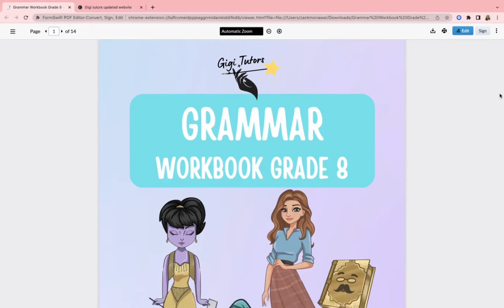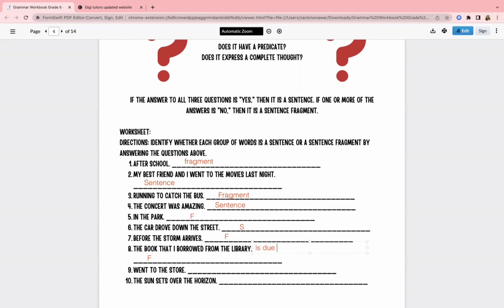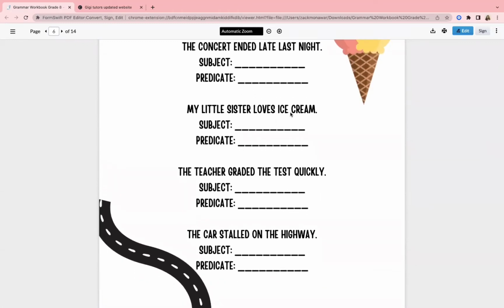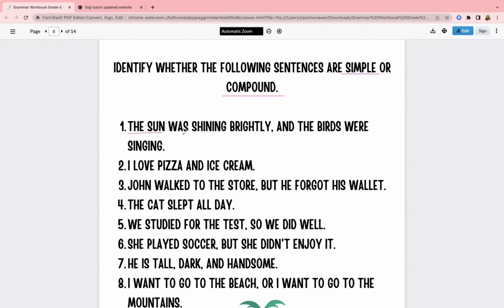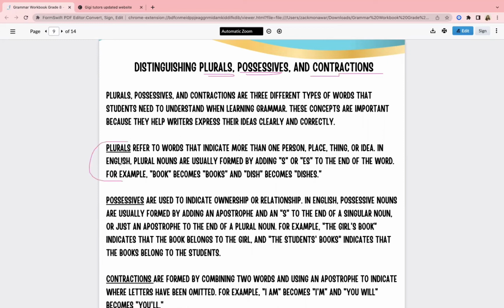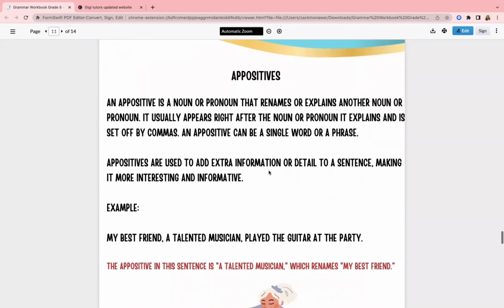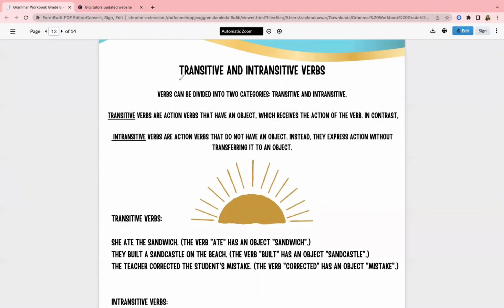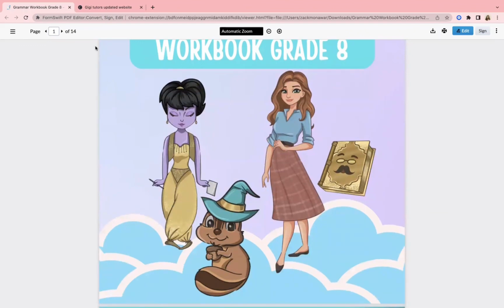8th grade Grammar Concepts #1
In this video, I'll cover 8th grade grammar topics, including:

Sentence and Sentence Fragments
Subjects and Predicates
Simple and Compound Sentences
Plurals, possessives, and contractions
Appositives

If you need additional help mastering these concepts, click the link to hire me as your tutor. Let's work together to improve your grammar skills!